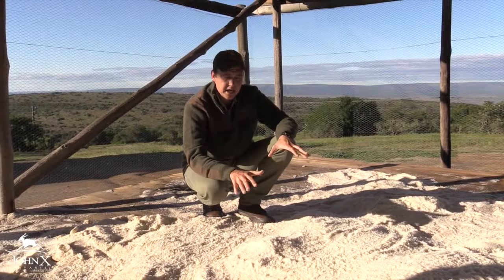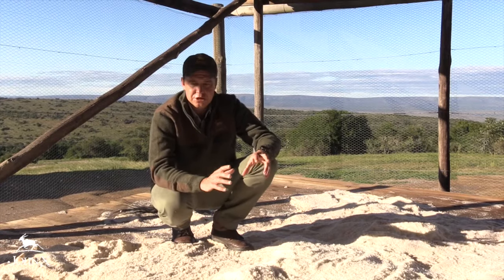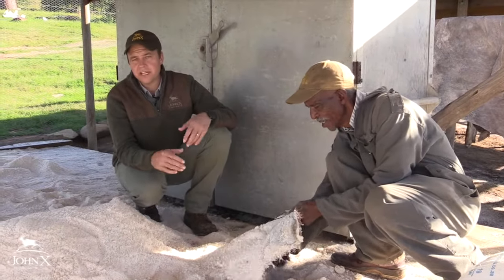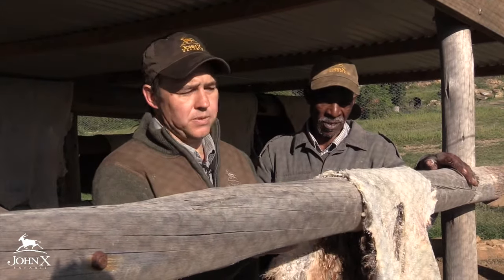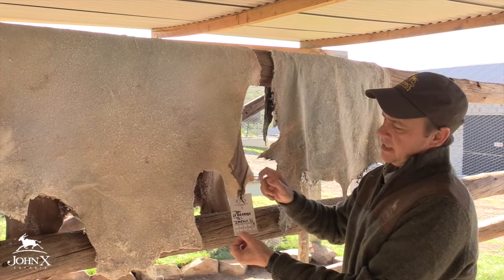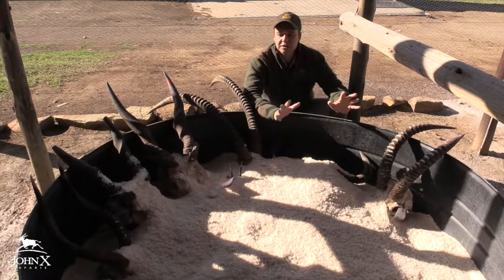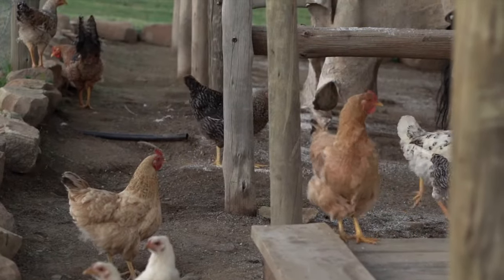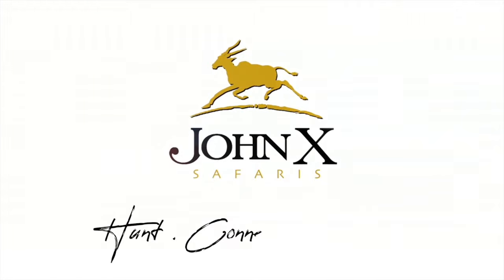From The Salt Shed | Trophy Care Part 2 | John X Safaris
The end product and the memory on your wall is ultimately the job of the artist who plays a final role in the process at a Taxidermy Studio. BUT no Taxidermist can be expected to produce a masterpiece if the canvas provided is one unfit of achieving the desired results. From the skinning shed to the salt pit is what could be considered the foundation of a successful mount, but from there it takes a few tricks of trade perfected over the course of the past 40 years.

Enjoy Part 2 in the Salt Shed and NEVER judge a chicken in the salt pit!